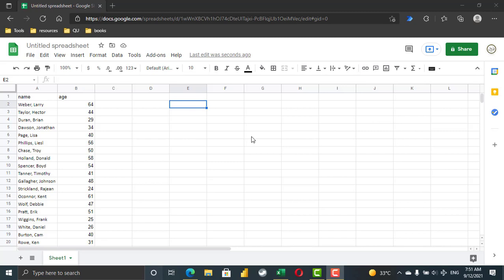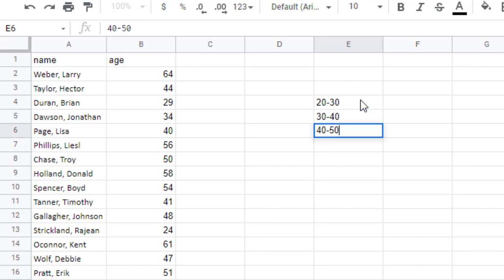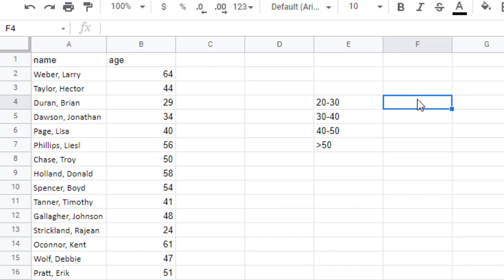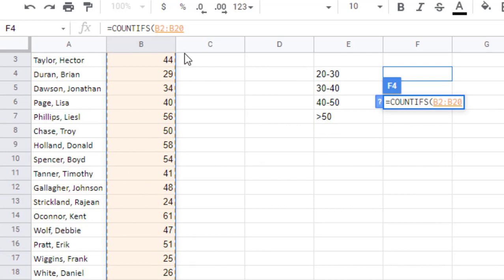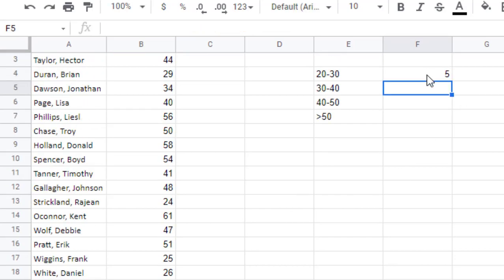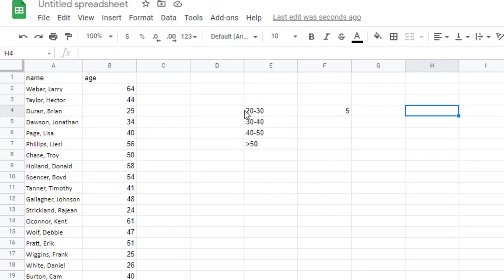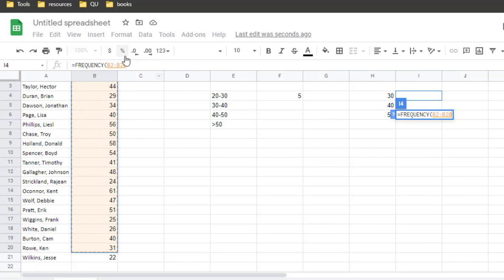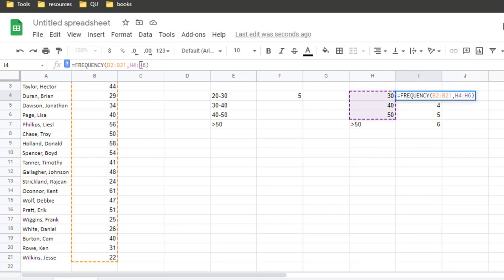Group data in classes - google sheet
Photo by Daria Liudnaya from Pexels
google sheets can you see who has viewed

google sheets can you lock cells

google sheets can be added from which tab

google sheets can you group tabs

google sheets can't sync your changes

google sheets can't see tabs

google sheets can't edit

google sheets can't scroll down

google sheets for mac

google sheets for windows

google sheets for dummies

google sheets for loop

google sheets for desktop

google sheets for ipad

google sheets is not blank

remove_circle_outline
google sheets is empty

google sheets is not equal to

google sheets is number

google sheets is blank

google sheets is in list

google sheets is true